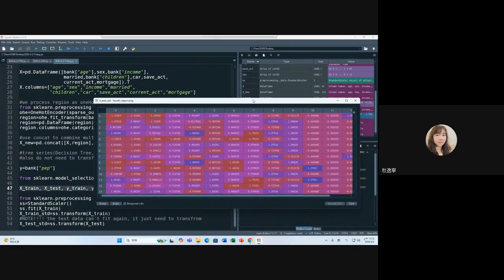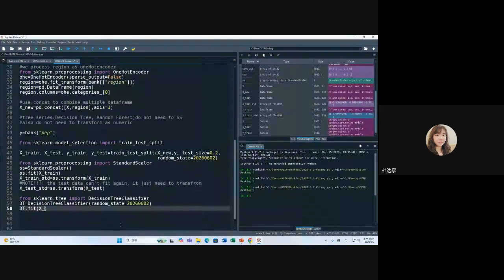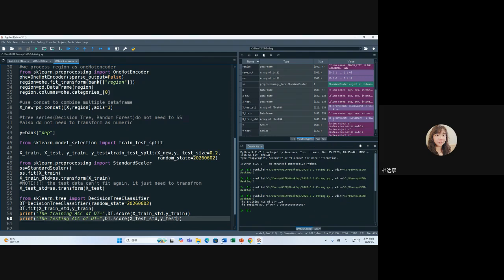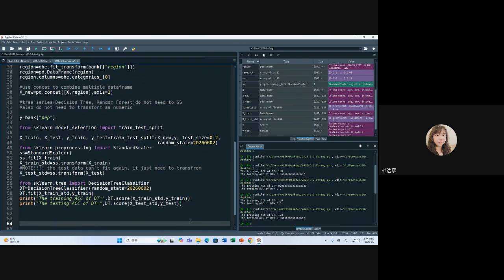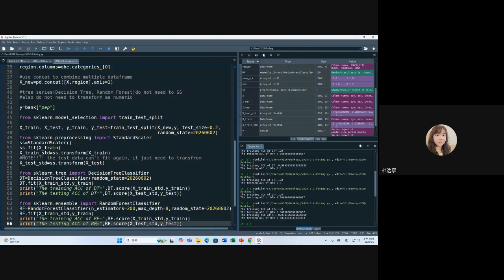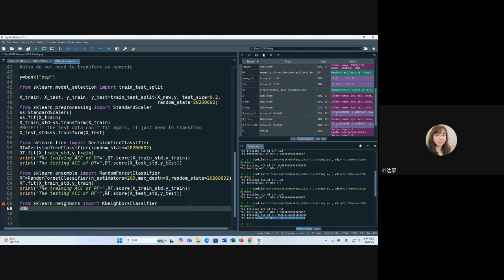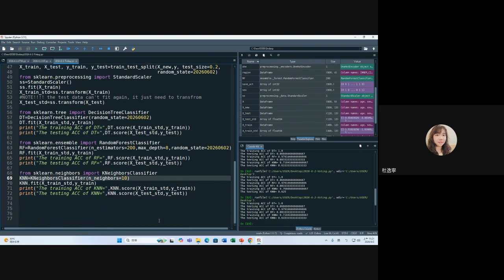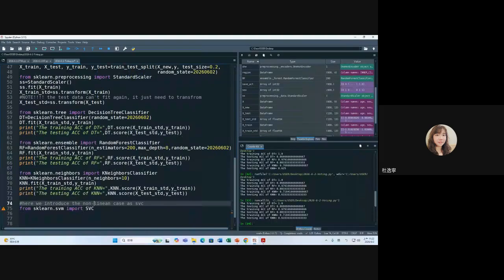114 2 Data Mining EMI 2026 06 02 Lecture Recording 7